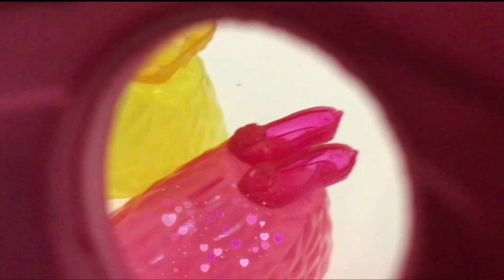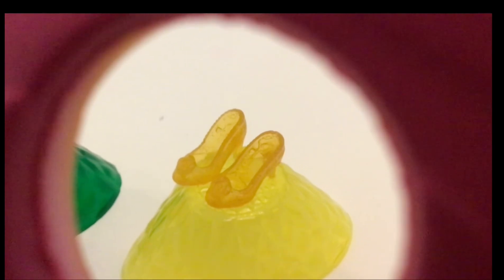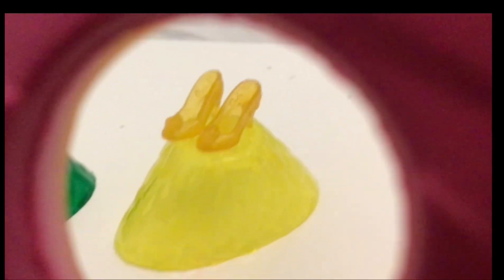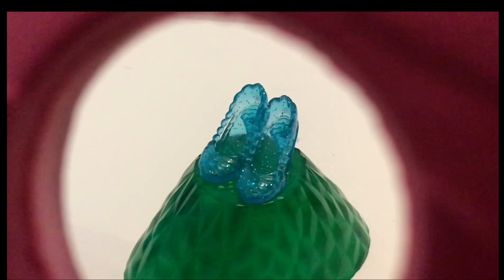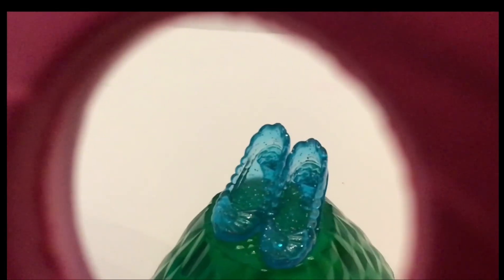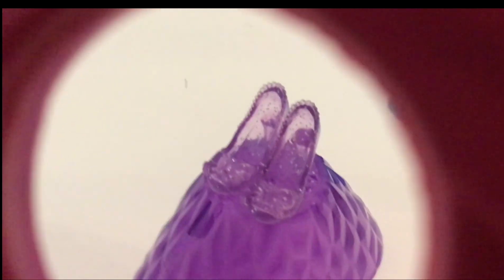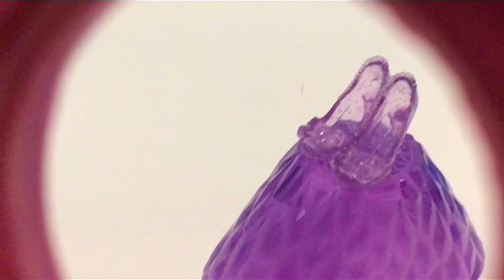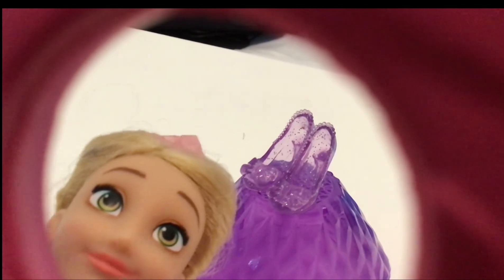disney princess quiz ! Guess the shoes to the right princess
It’s just for fun 🤩